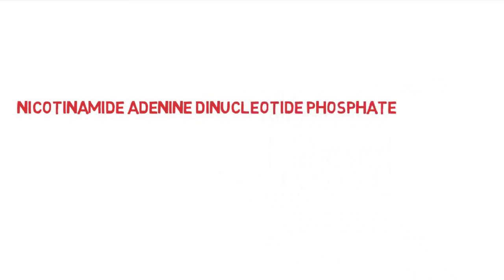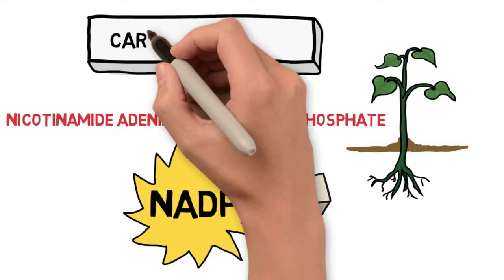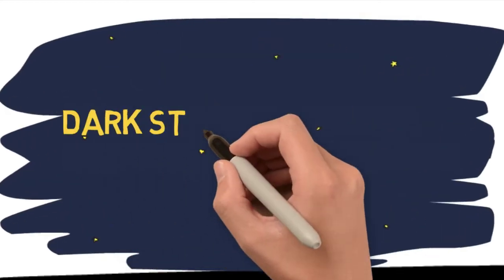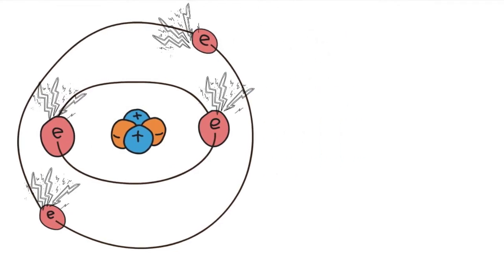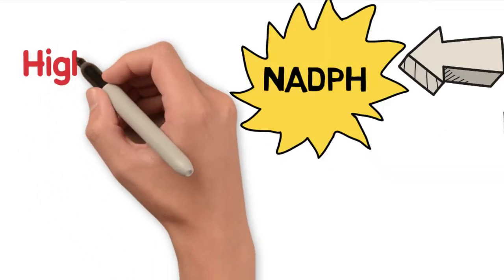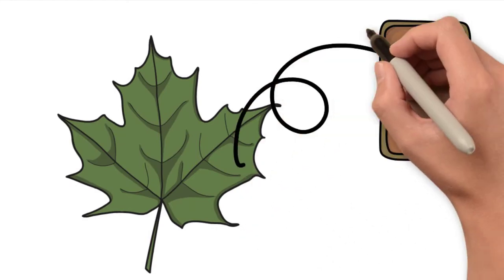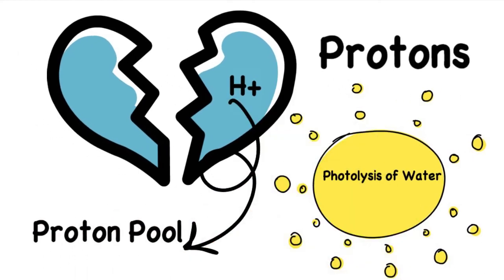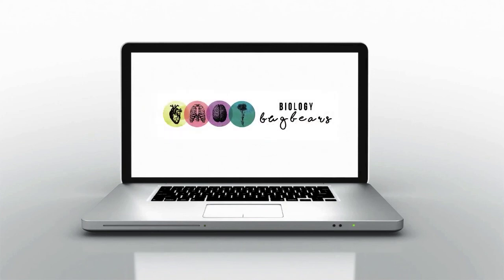NADP-Leaving Cert Biology Ireland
A summary of NADP to compliment photosynthesis. Please ensure that you revise using past papers and checking marking schemes. Not to replace any textbook or teacher guidance. Not made for monetary gain, not intended for commercial use. Made with VideoScribe and Camtasia.